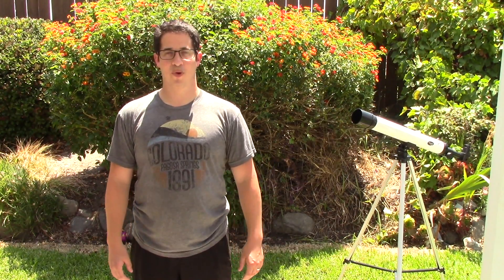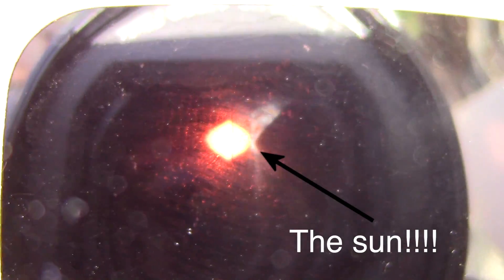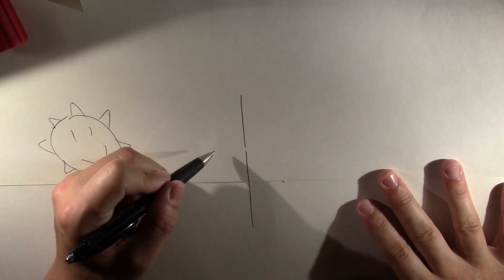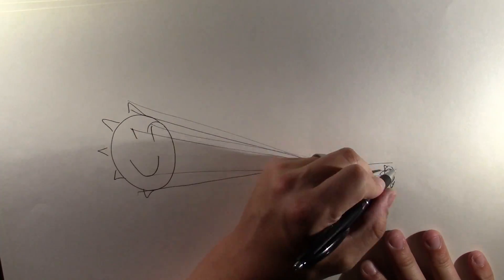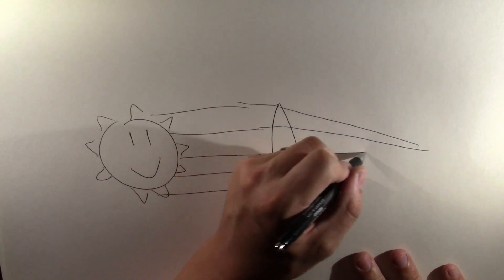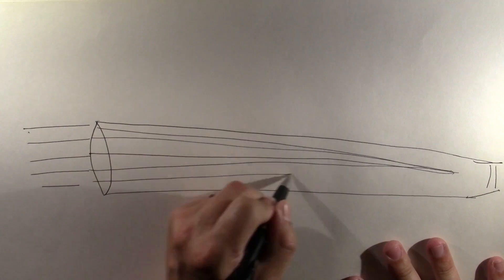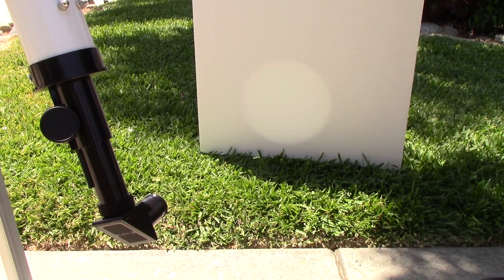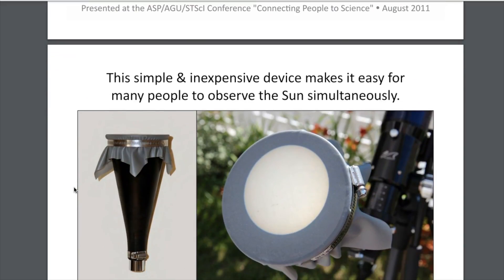How to SAFELY view an Eclipse and Find Sunspots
There is a solar eclipse coming soon!!! How can we safely watch it?  Did you know that all you need in order to safely view the sun is a piece of paper?  Or that you can project an image of the sun using a cheap telescope?  In this video we look at some different methods for SAFELY viewing a solar eclipse, or looking for sunspots.  We discuss the difference between using a pinhole and lenses for viewing the sun, and see how easy it is to safely view a large image of the sun.

Telescope I used - $30
Some other good telescopes: